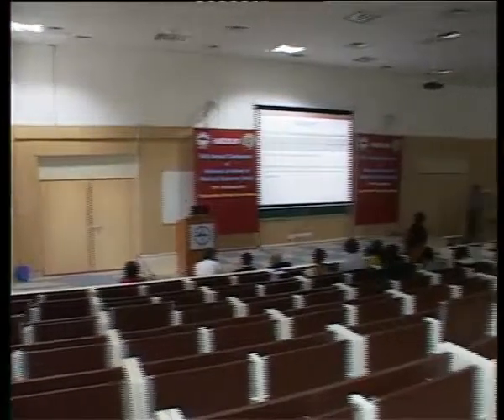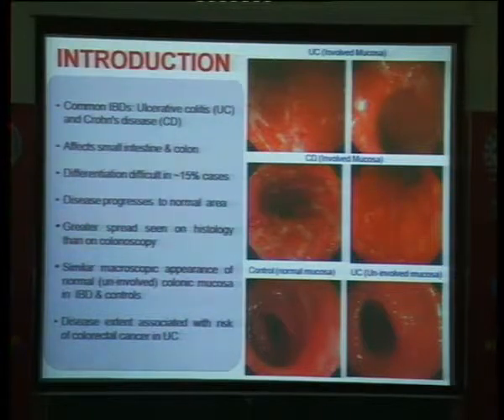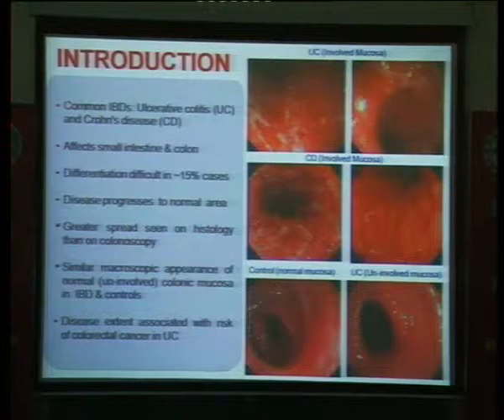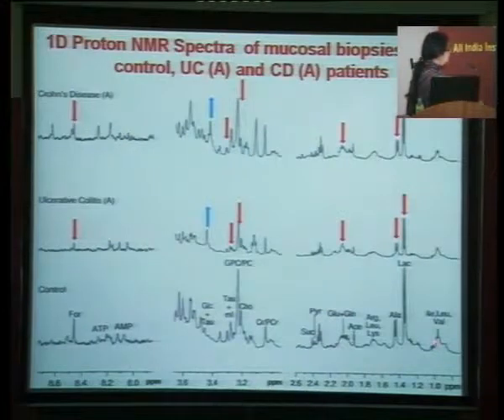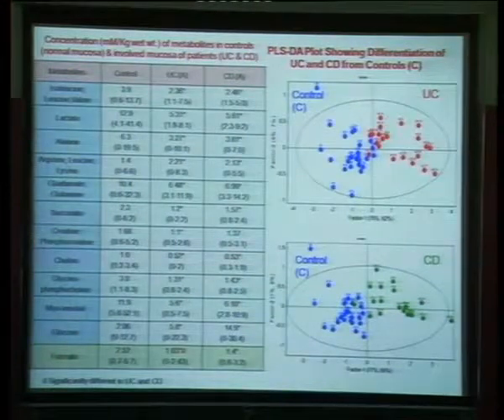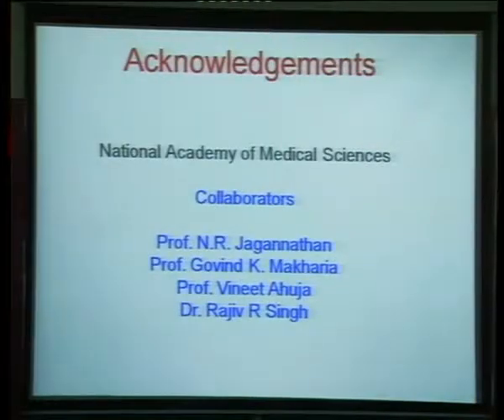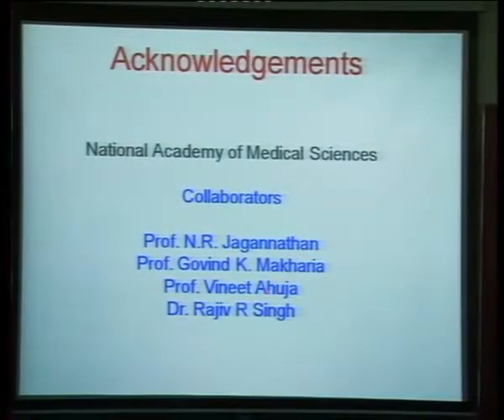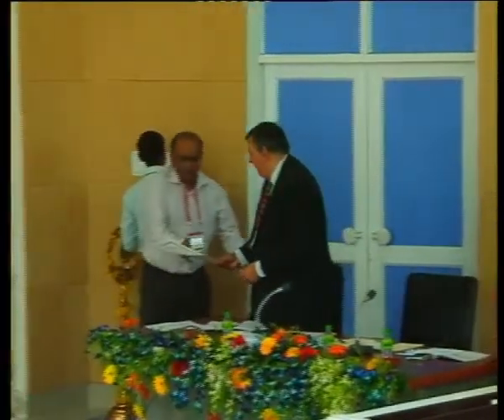Dr R M Kasliwal Award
Dr R M Kasliwal Memorial award for 2014 being delivered by Dr Uma Sharma